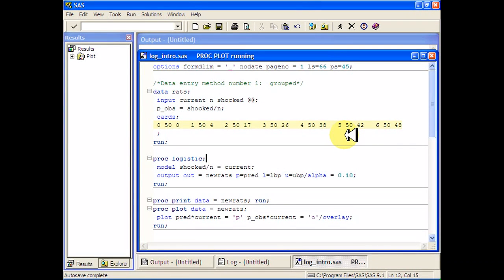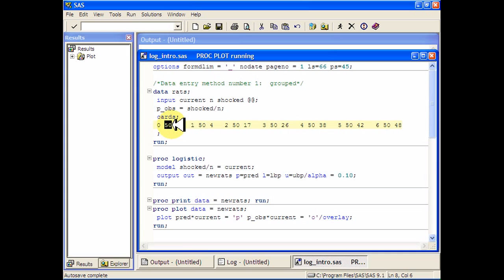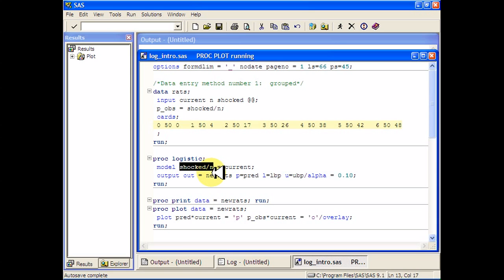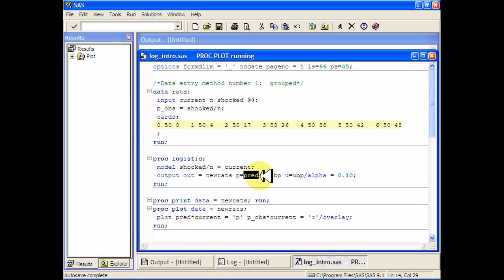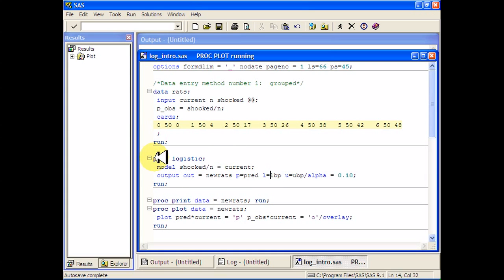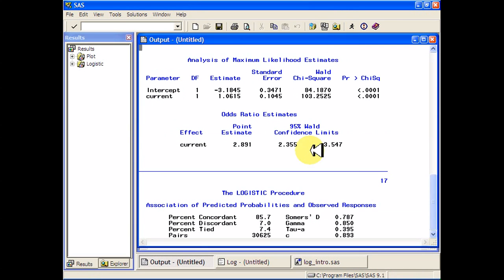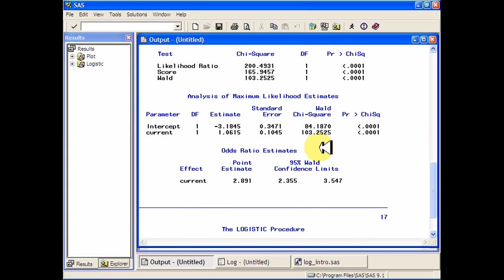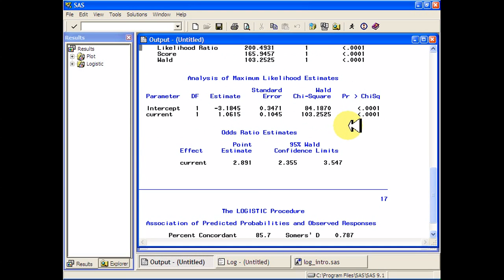SAS- Logistic Intro